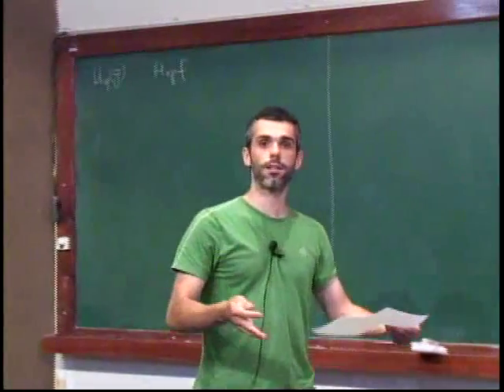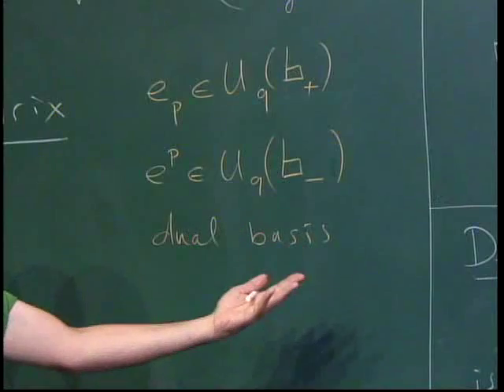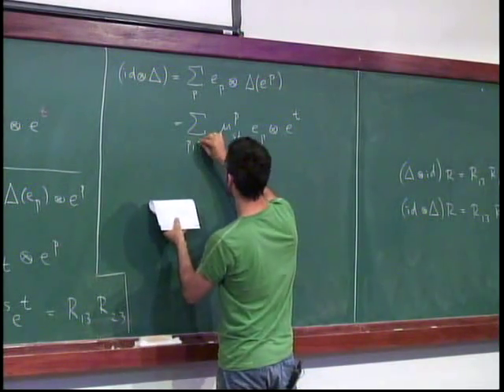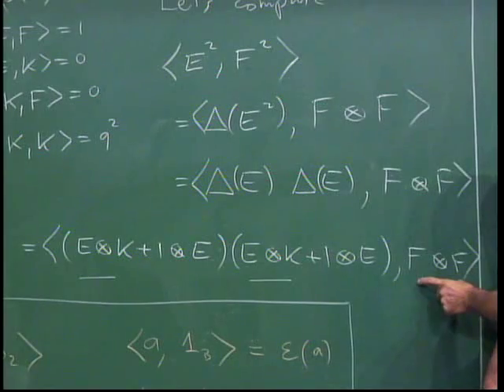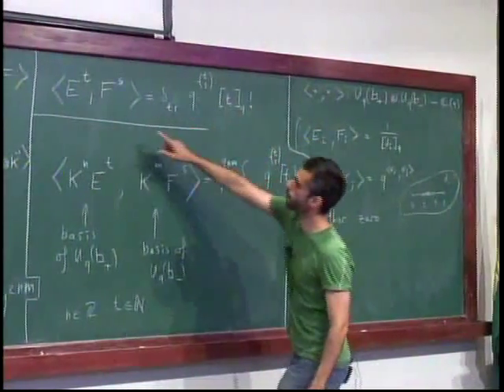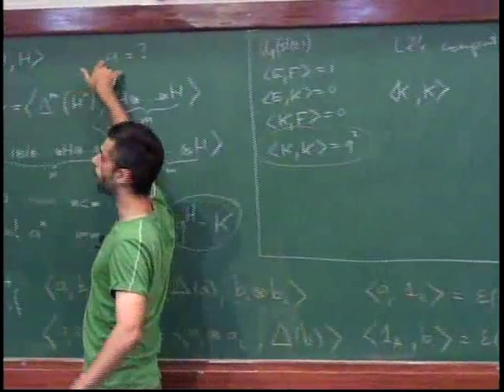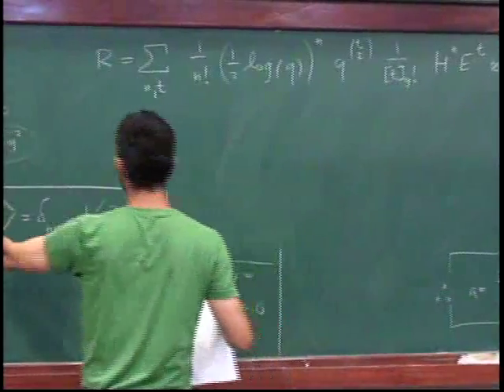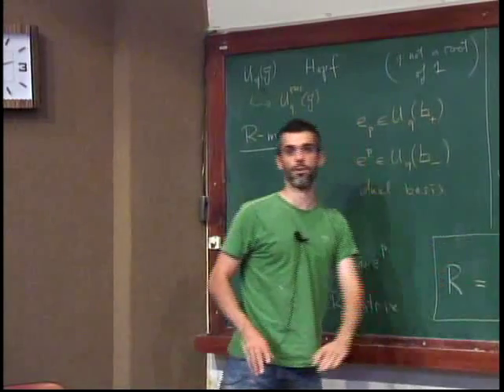André Henriques - The braided structure on the quantum group